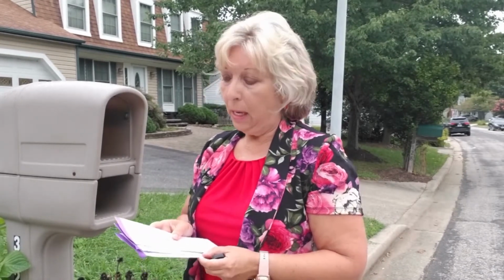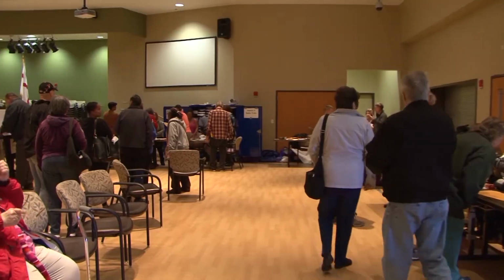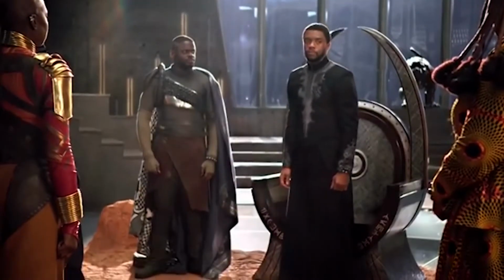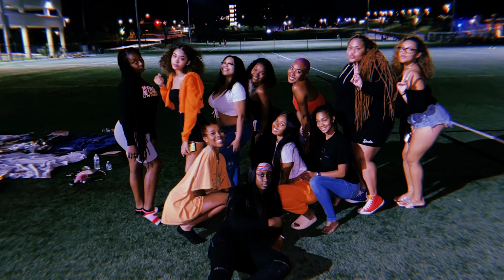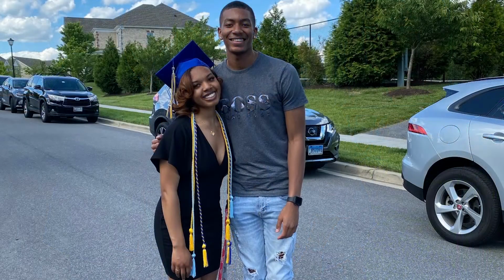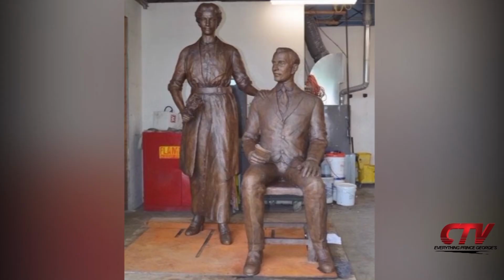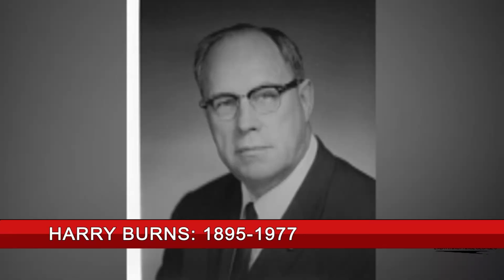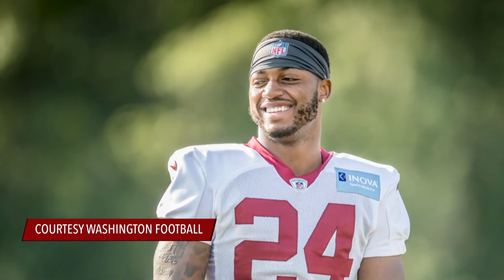CTV News 8/31/20